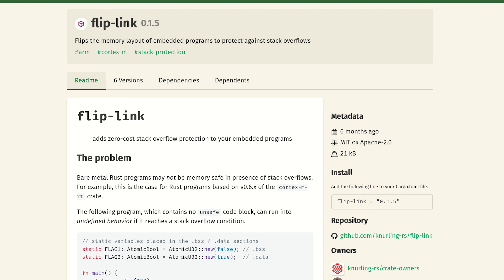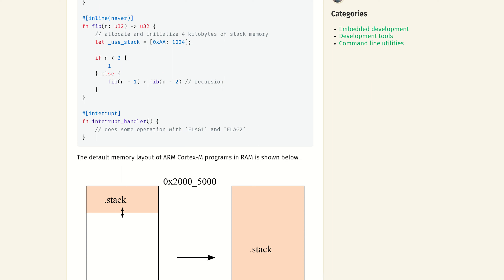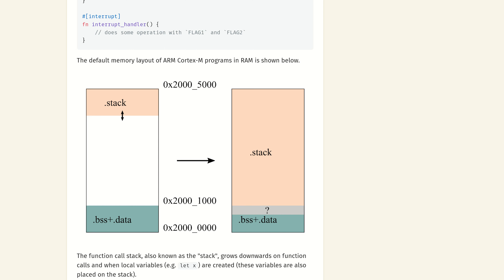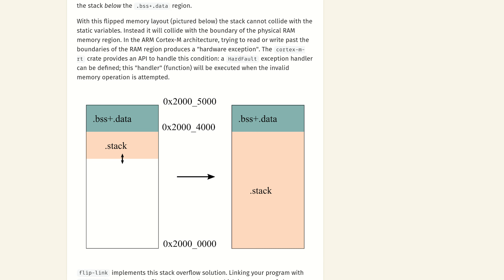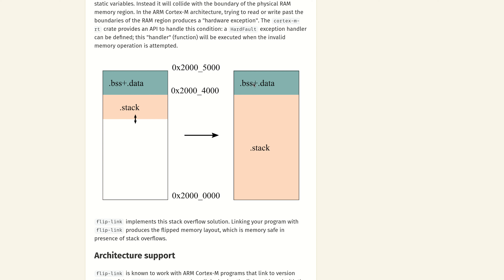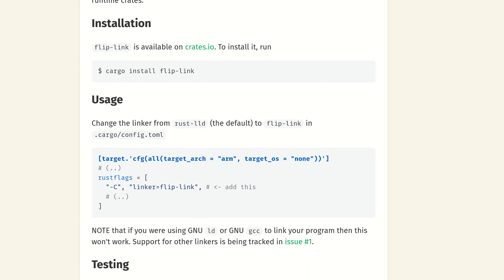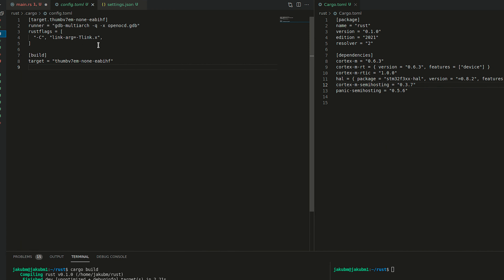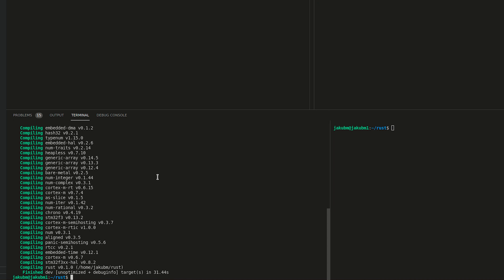Rust Librarian: Flip-Link (stack overflow protection)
Let's talk about useful Rust crates: Flip-Link

How can we protect our embedded system from unwanted stack overflows (no, not the website!).
Seems like a non-trivial problem, but here comes the Flip-link. An absolutely brilliant solution which reorders the elements in our memory and prevents undefined behaviour of our code.

Timeline:
0:00 - Intro
0:29 - Flip-link
2:26 - Implementation
3:25 - Outro